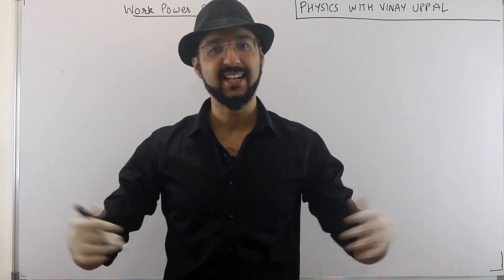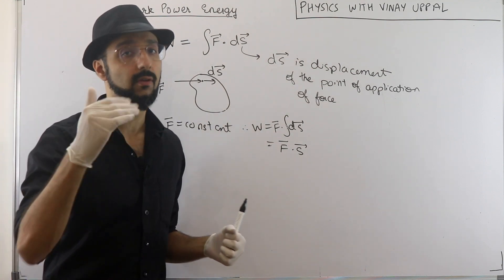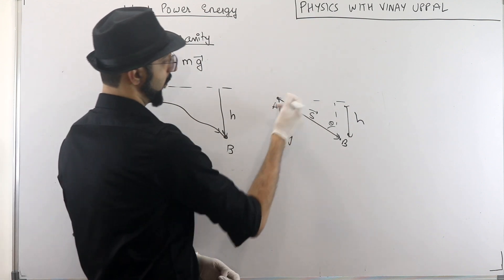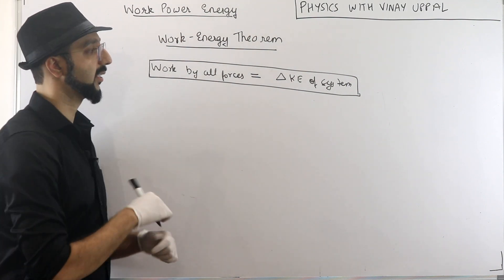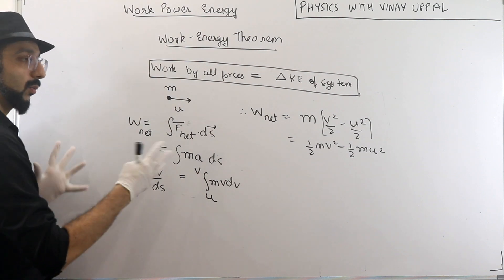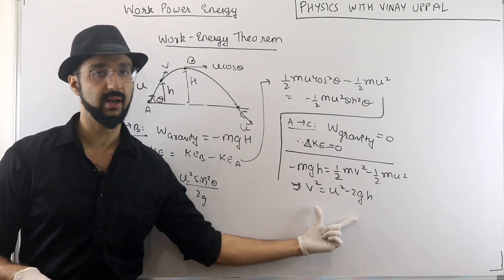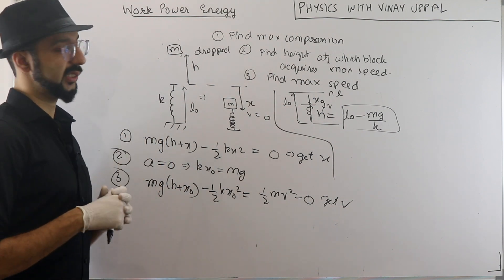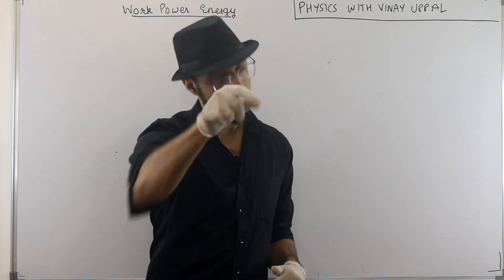Work Power Energy Lec 1. FULL LECTURES. Work Energy Theorem. JEE Main Advanced.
Visit vinayuppal.com for Crash Course and Gamechanger lectures!